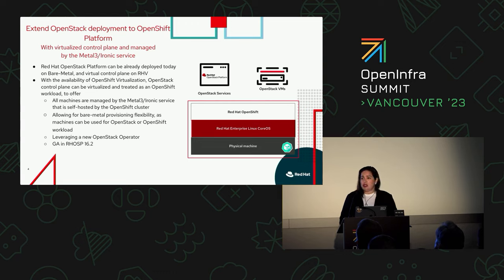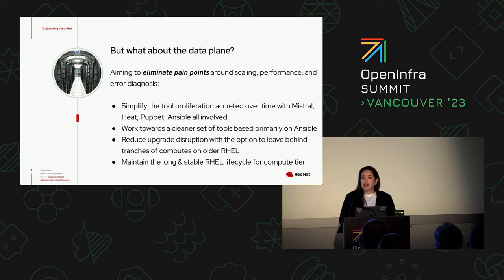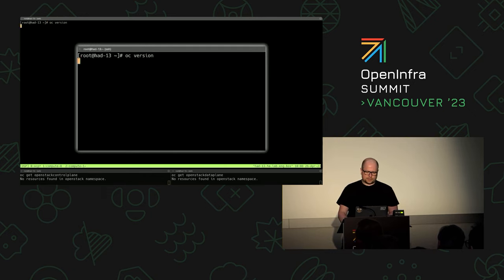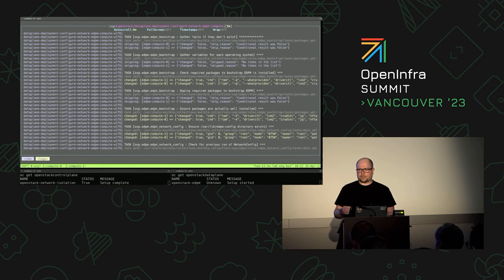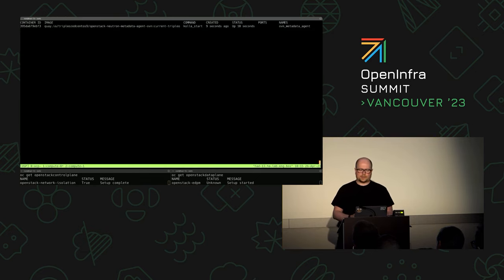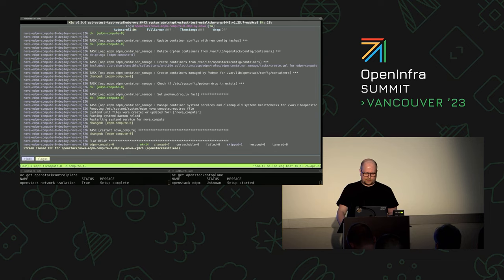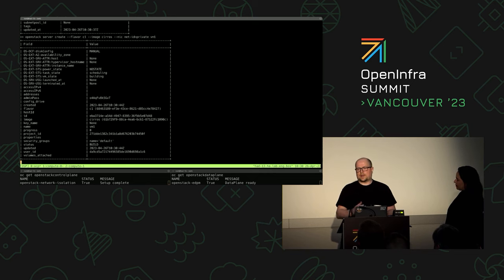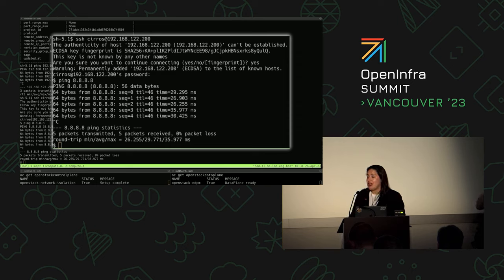OpenStack Services on Red Hat OpenShift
OpenStack services: What goes on behind the scenes and what does it actually look like? Check out how OpenStack services have turned into OpenShift operators. Speed up and simplify the deployment of services that make up Red Hat OpenStack Platform—compute, networking, and storage now from within the OpenShift console. With the latest version of Red Hat OpenStack Platform, integrated with Red Hat OpenShift, service providers will be able to more easily operate, scale, upgrade, and manage their private clouds. See and hear directly from product and engineering teams about what the new architecture will look like, how to implement it, and what benefits to expect—whether it’s powering 5G, edge, or anything in between! Check out how workloads running today in Red Hat OpenStack Platform can benefit from this upcoming modernized approach. You're already running virtualized and containerized workloads, shouldn’t your infrastructure include the best of both worlds?

Speakers:
Maria Bracho
Chris Jones